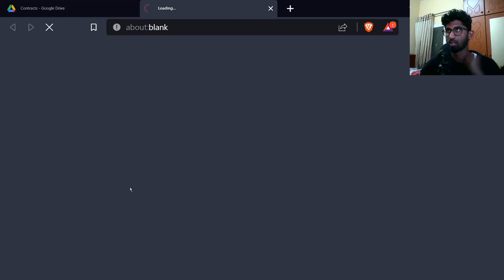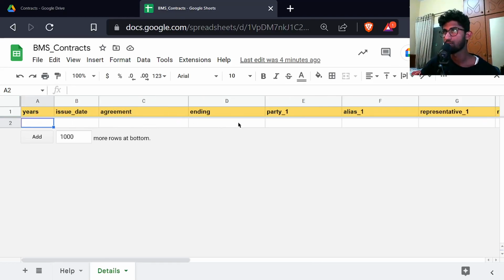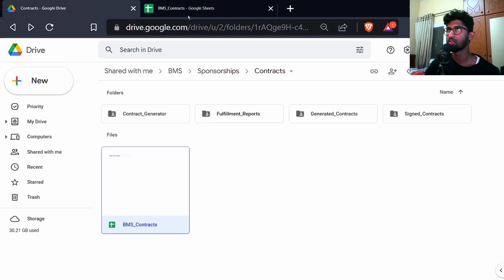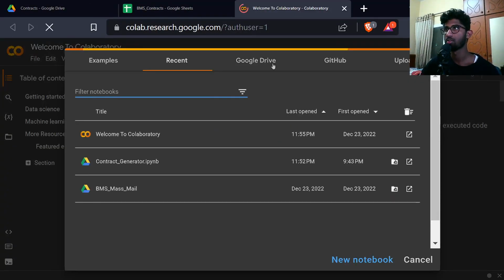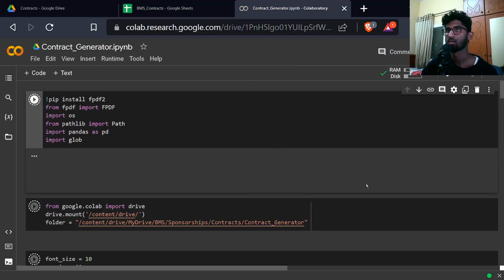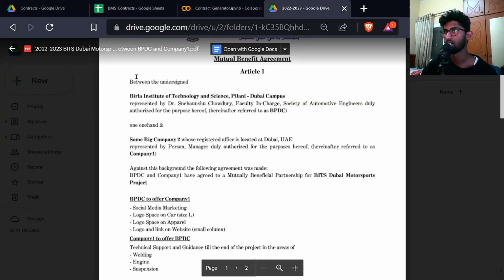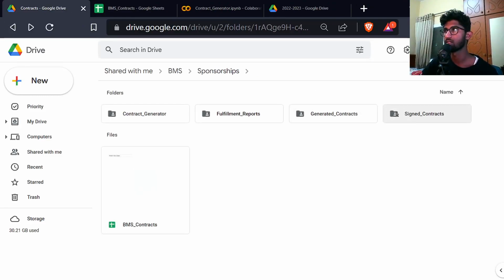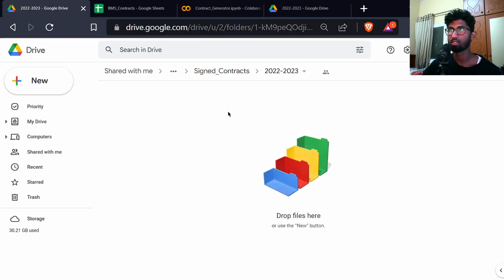BMS Contract Generator